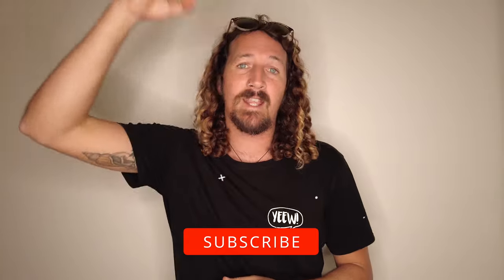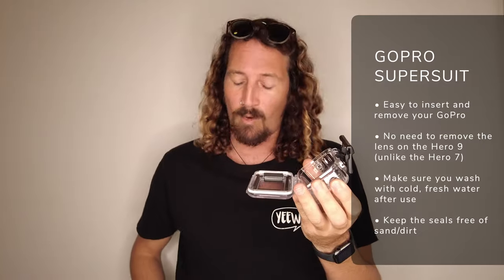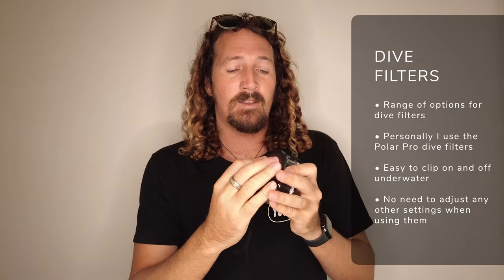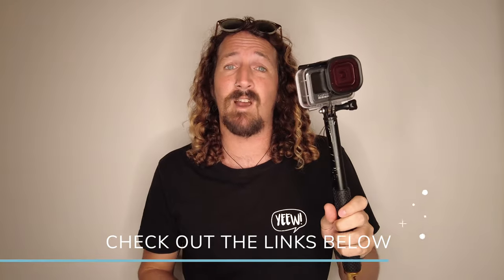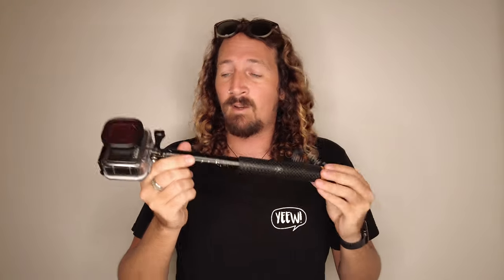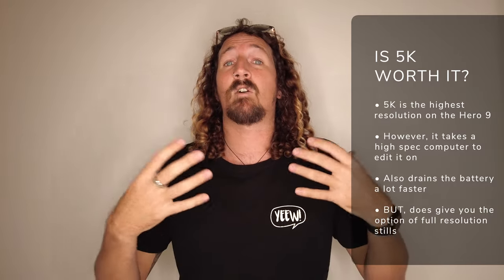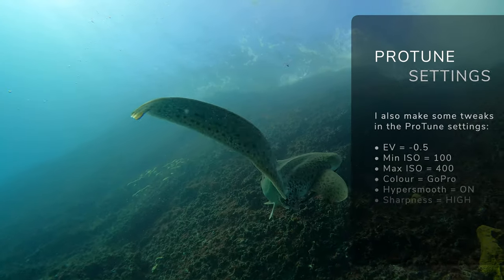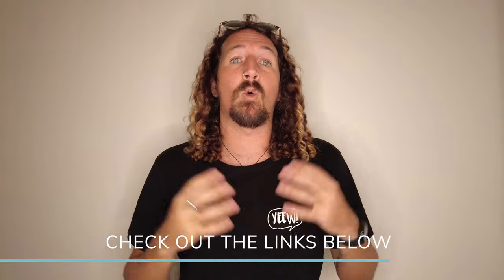GoPro Hero 9 Scuba Diving Guide - GoPro Hero 13 Compatible 🐠 (Gear & Settings) | Stoked For Travel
Taking your GoPro Hero 9 scuba diving?
Well here is everything you'll need - including gear, settings and more!
Gear & Settings also work for GoPro Hero 13, 12 and 11 scuba diving too!

Both the GoPro Hero 9 and GoPro Hero 13 are pretty epic to capture all your diving fun and getting the right gear to take your Hero 9 scuba diving can make a massive difference in the footage you're able to capture.

All the settings and gear in this guide also work for the new GoPro Hero 13, 12 and GoPro Hero 10 & 11 too!

So in this video I'll be running through all the kit I use when taking my GoPro underwater - as well as the video and photo setting I use to capture all my scuba diving adventures.

What we'll cover in this video:

✅ GoPro dive housings
✅ Best GoPro underwater settings
✅ Poles and handles for diving
✅ GoPro dive filters

📷 Gear Mentioned In This Guide 📷

Red Filters =
GoPro Handle =

And of course if you have any other questions about taking you GoPro Hero 9 scuba diving add them to the comments and I'll my best to answer them.

Chapters:

0:00 GoPro Hero 9 & Hero 10 Scuba Diving Guide
0:10 Intro
0:50 Hero 9 Underwater Housing (GoPro Supersuit)
2:30 GoPro Dive Filters
4:12 Best GoPro Poles/Handles
6:20 GoPro Underwater Video Settings
9:00 GoPro Underwater Photo Settings
10:18 Useful Links

▬ ABOUT ▬